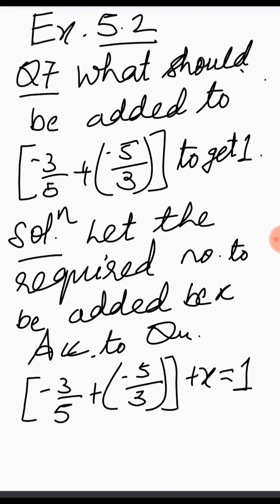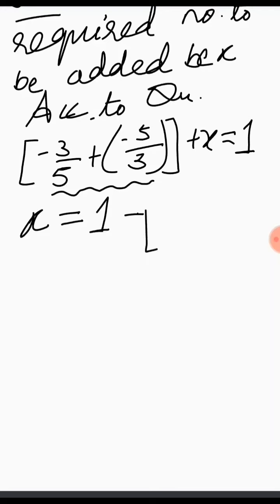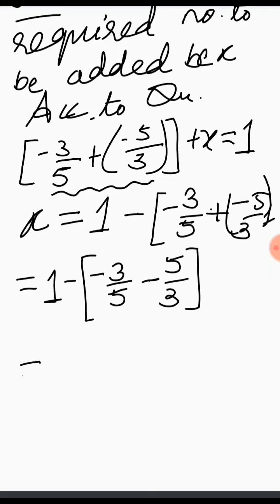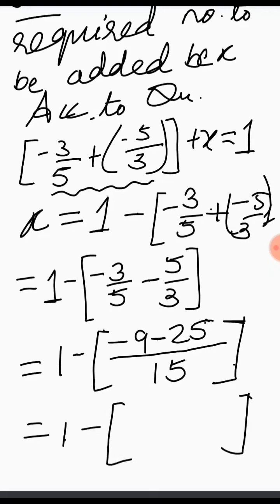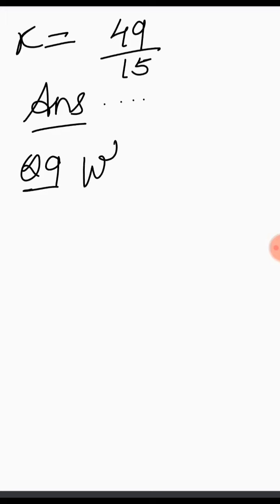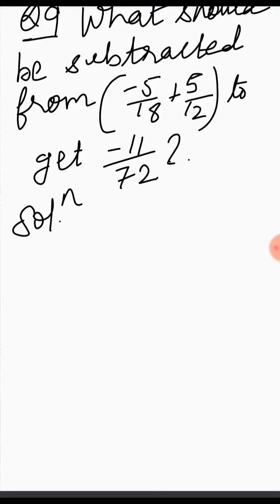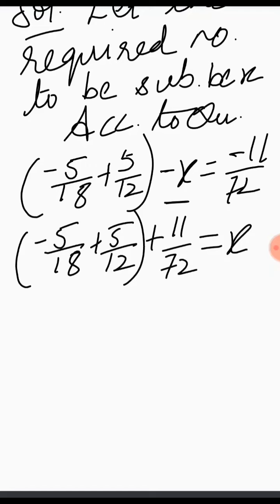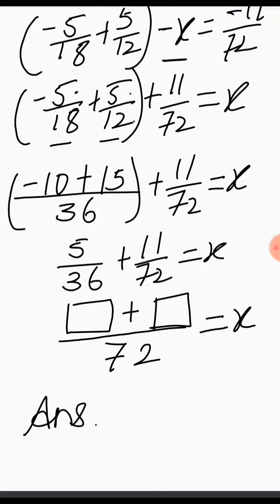CORDOVA, CLASS VII, MATHS :LS 5 OPERATIONS ON RATIONAL NUMBERS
EXERCISE 5.2 Q 7&9 (word problems)